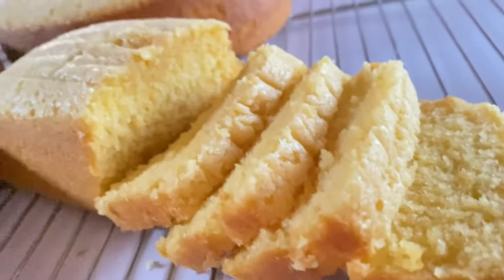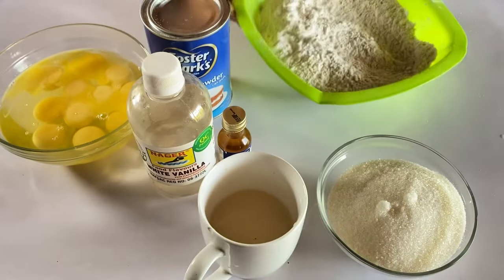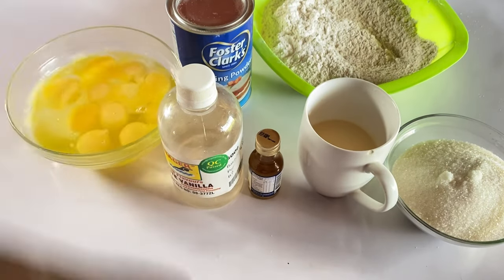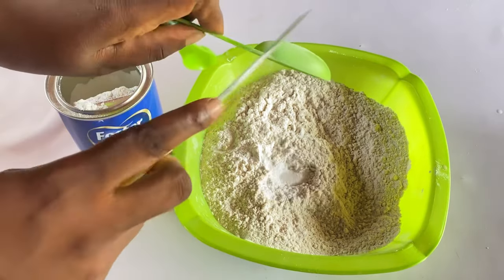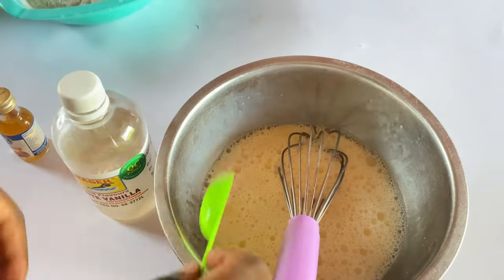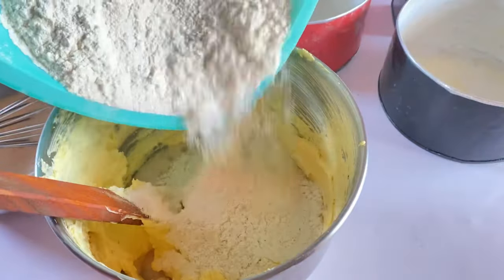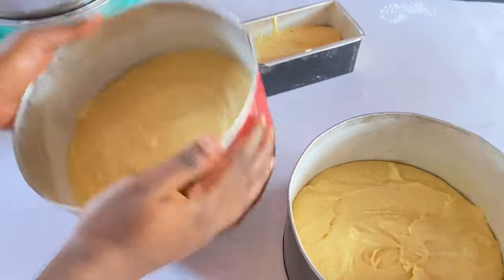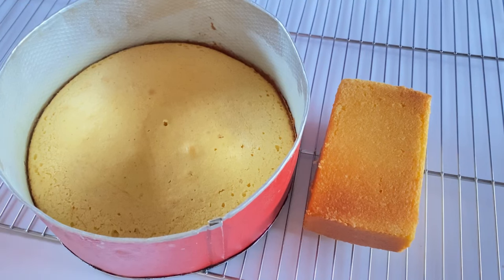Creamy vanilla cake without mixer / How to make vanilla cake/ Birthday cake